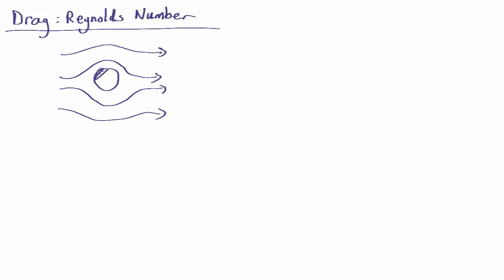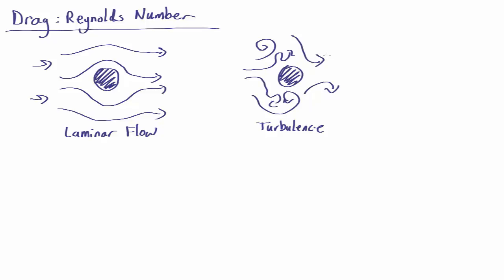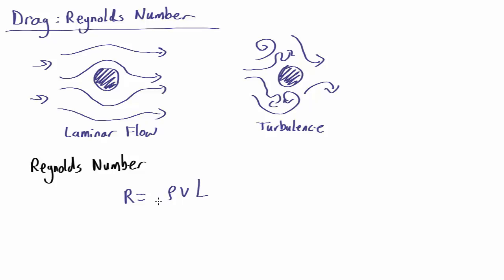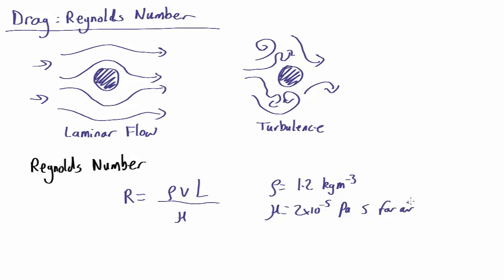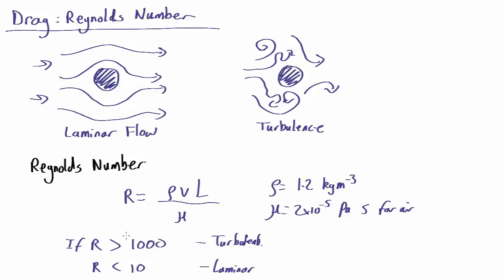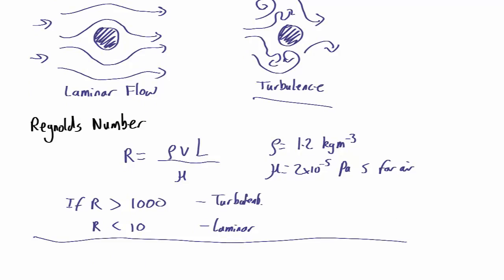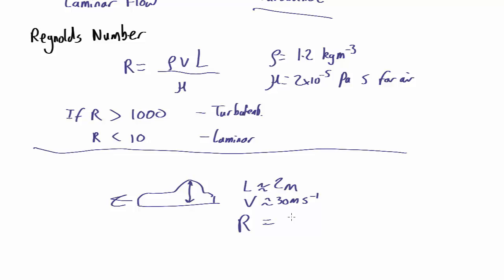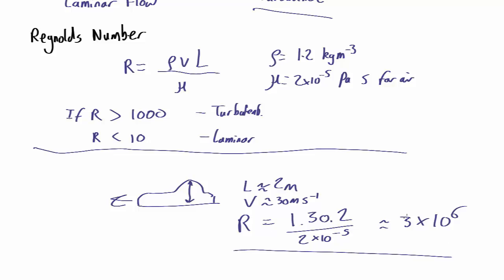NL1.05 Reynolds Number